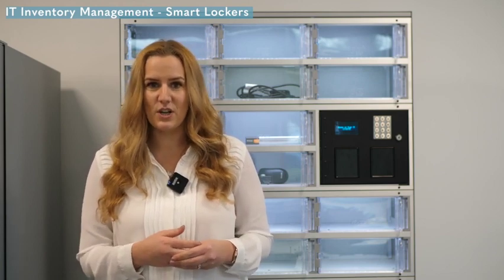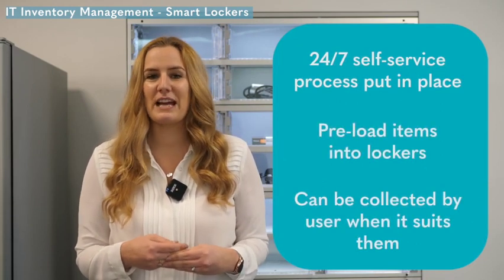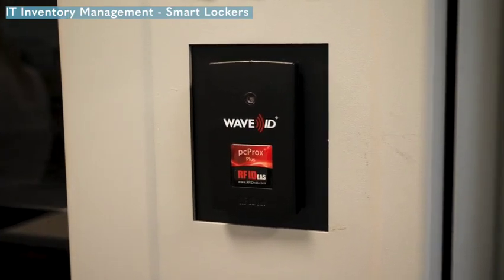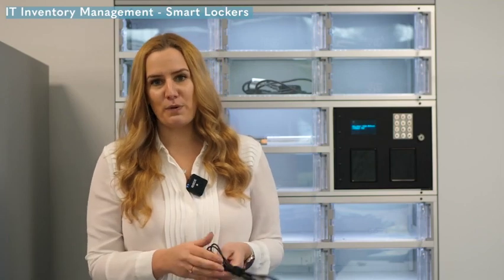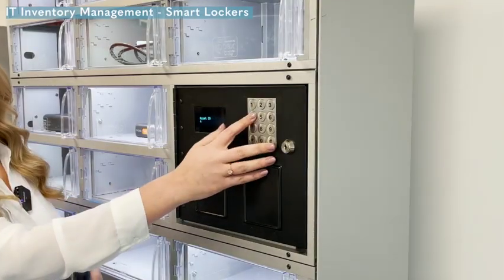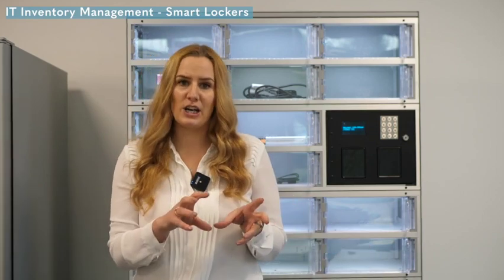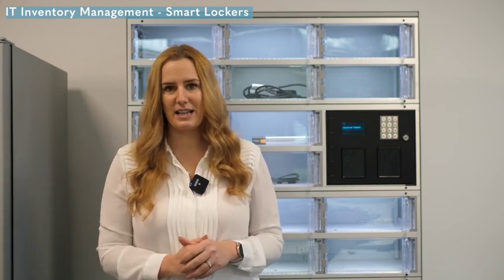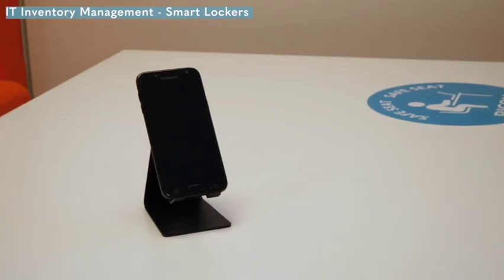Ricoh Smart Lockers | IT Inventory Management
Office-based IT smart lockers have been designed as a time and cost-saving solution for IT professionals to manage and distribute inventory. Using the cloud-based software the locker limits access to authorised users and recipients, tracks and records every item distributed, and provides detailed reporting for departmental cross-charging.